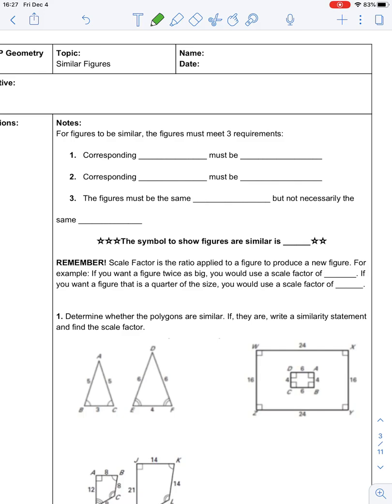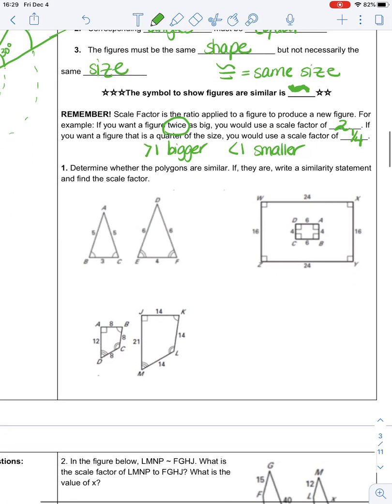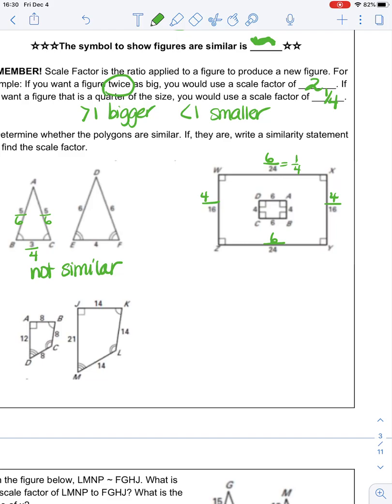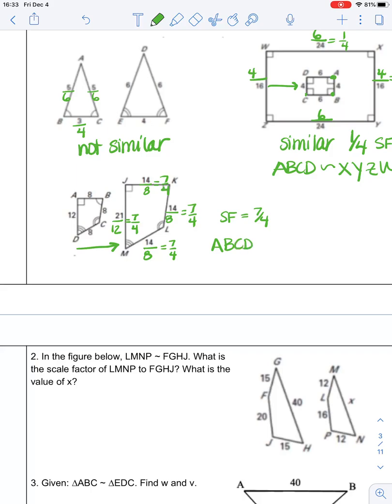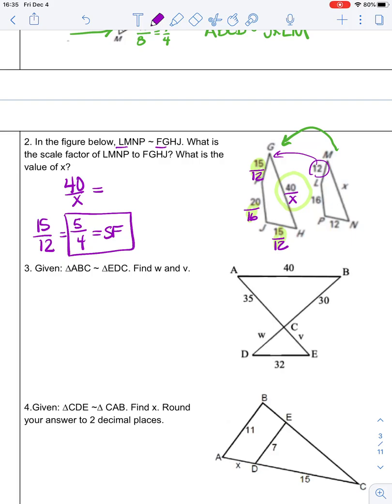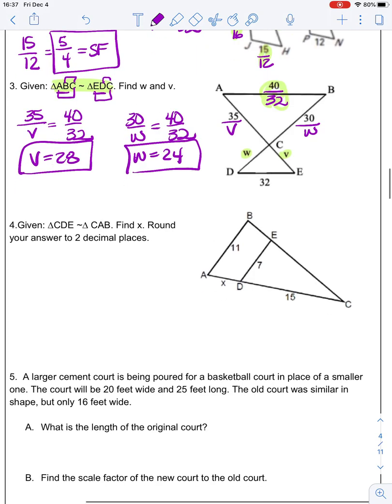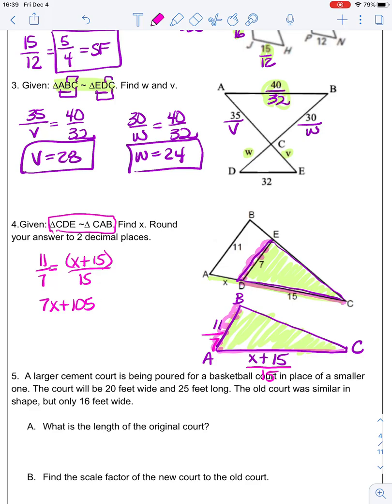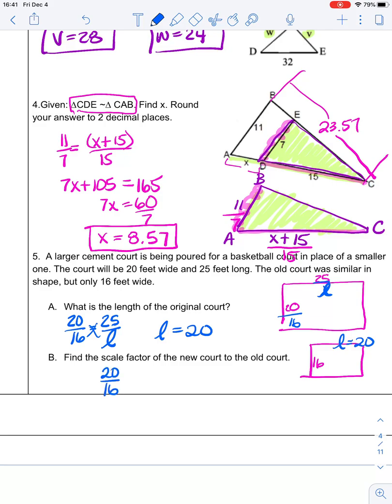Similar Figures PAP